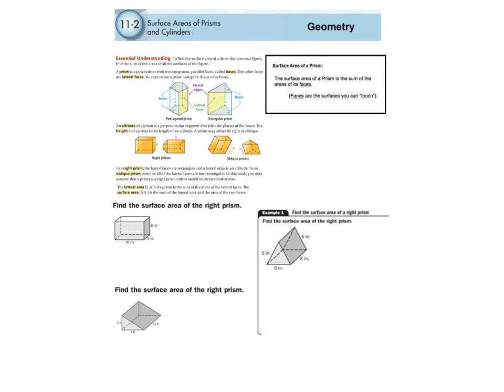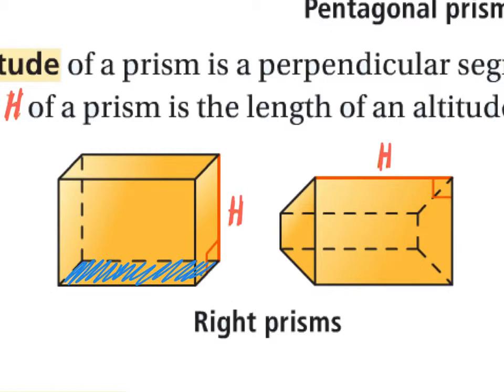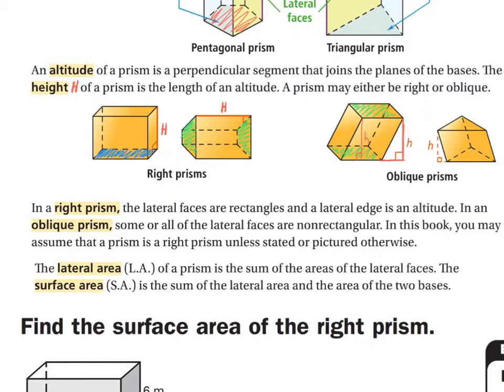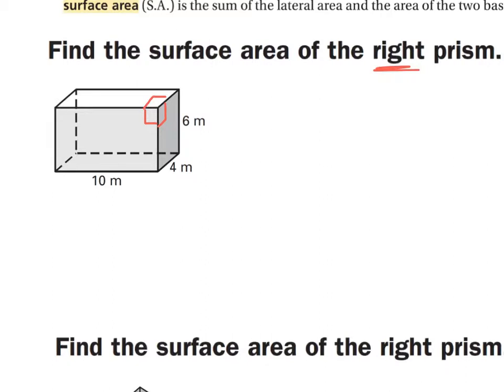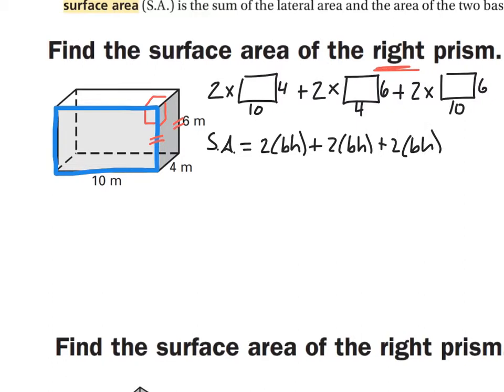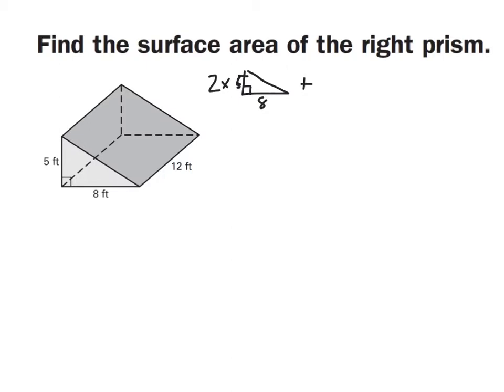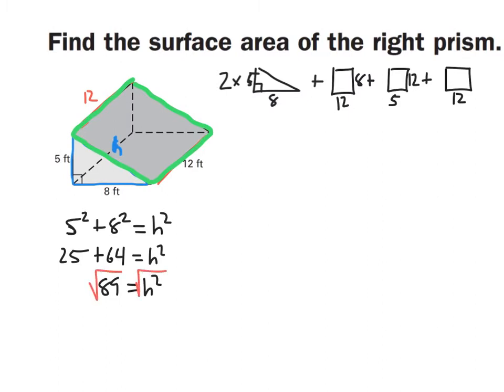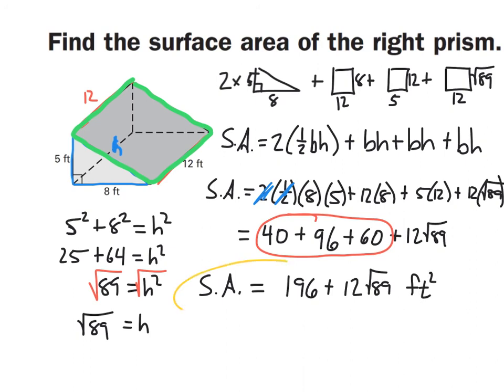Geo Sec 11.2 (Prisms) Video Lesson